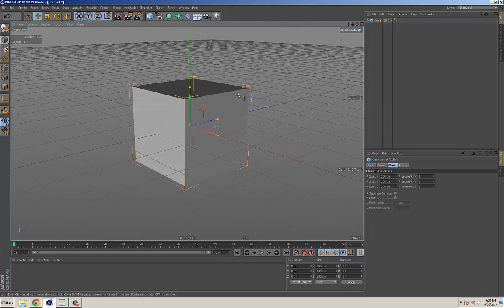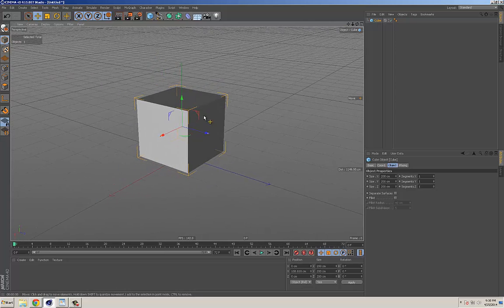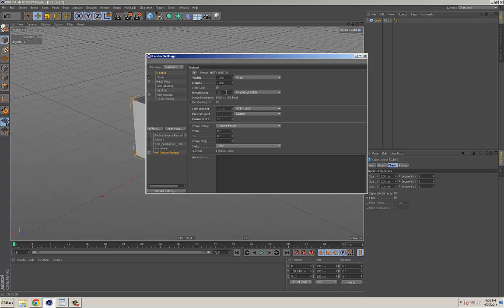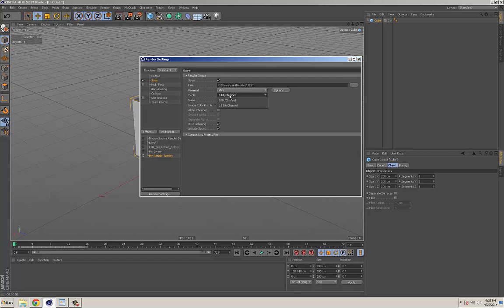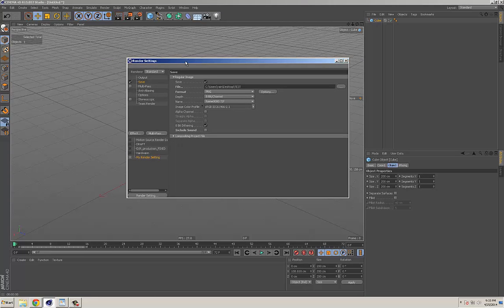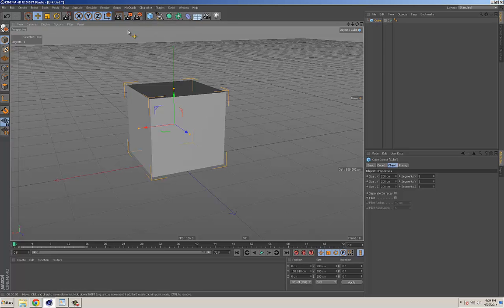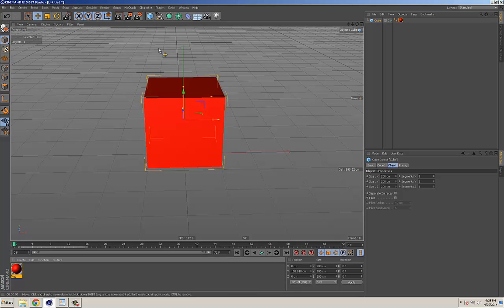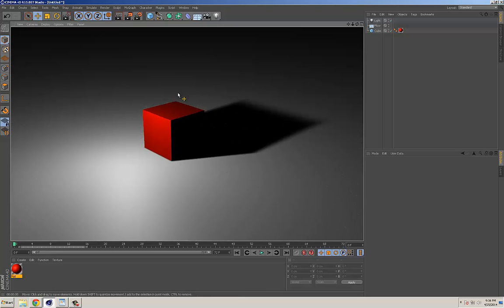22 RENDERING BASICS